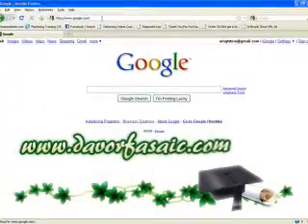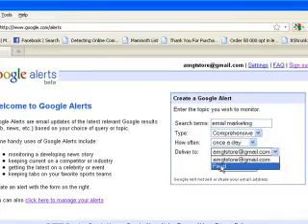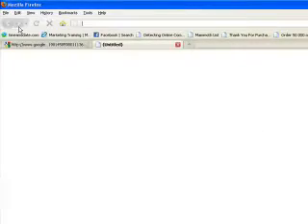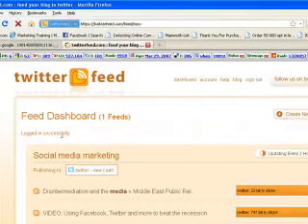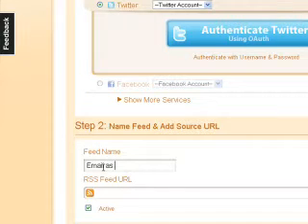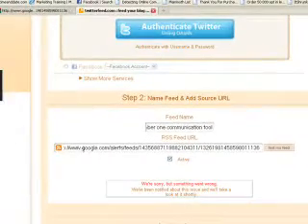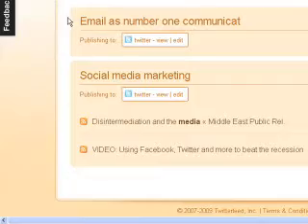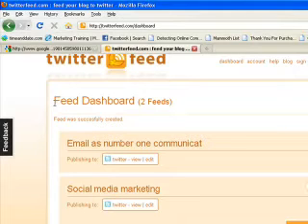Post twitter updates over twitterfeed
Tutorial on how to create twitter feed for google alerts and autopost it to twitter.
Posting news feed on certain keyword for you followers and twitter marketing.
Sharing news with you twitter followers over twitterfeed and runing your twitter marketing campaign on autopilot